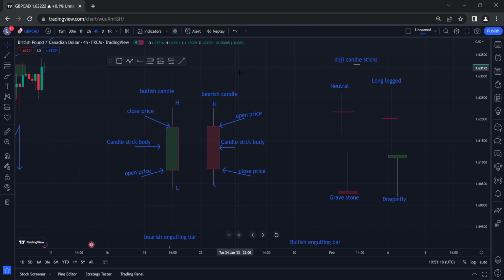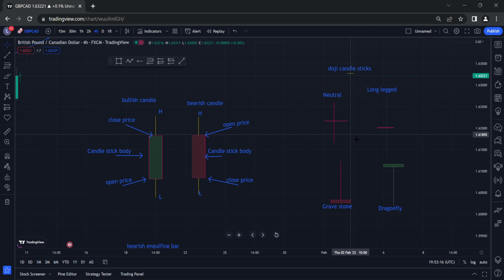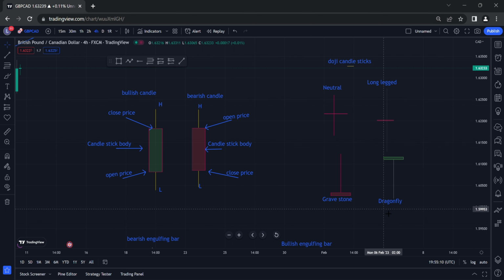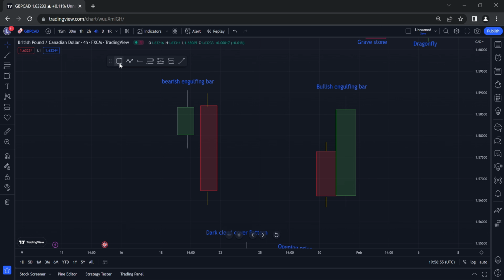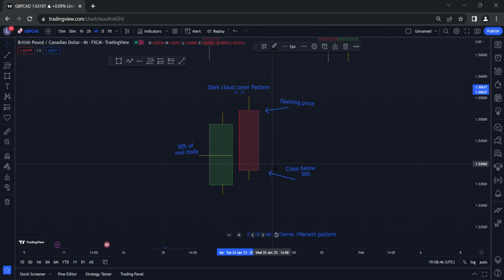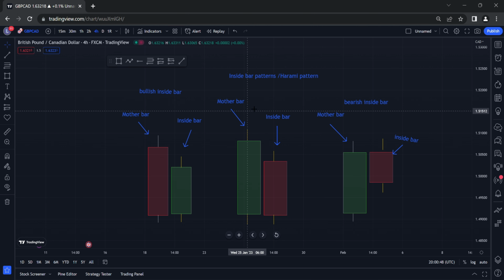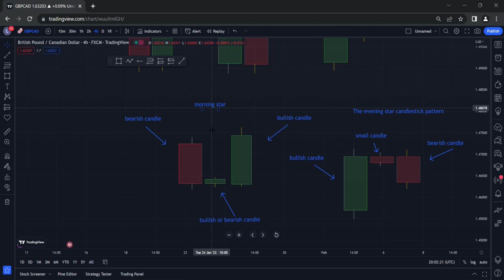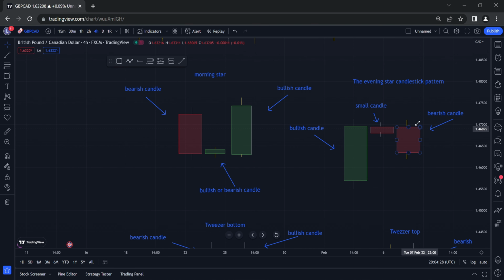candle stick patterns full course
this video is all about teaching you candle sticks
if you what to learn more about forex trading you can join my telegram group its totally free